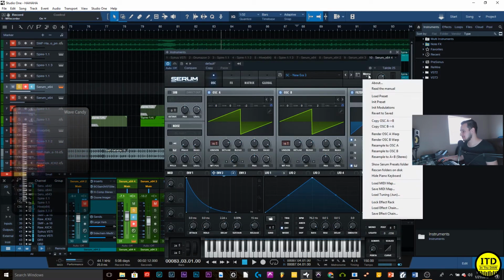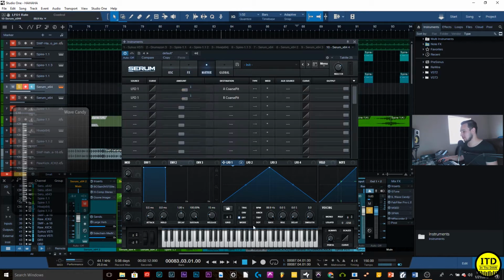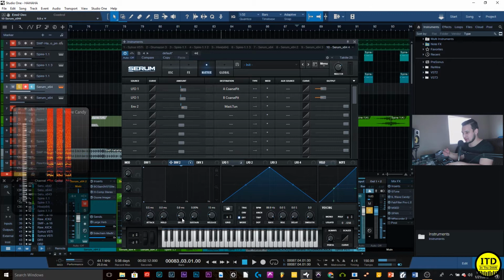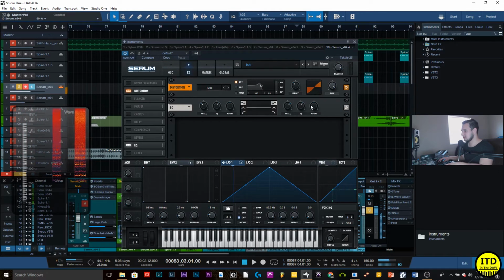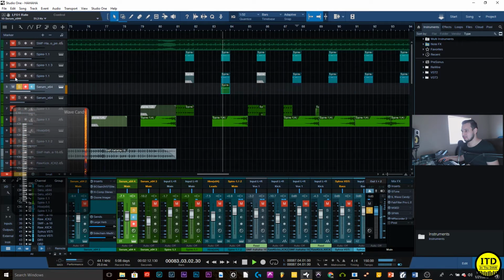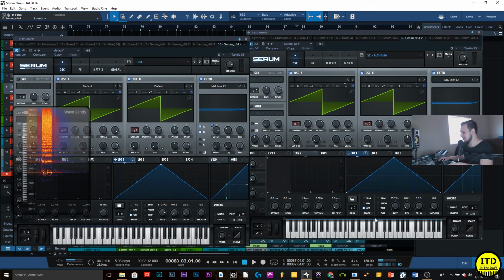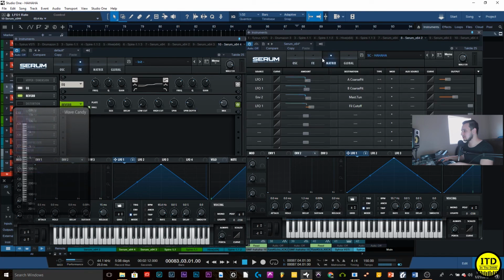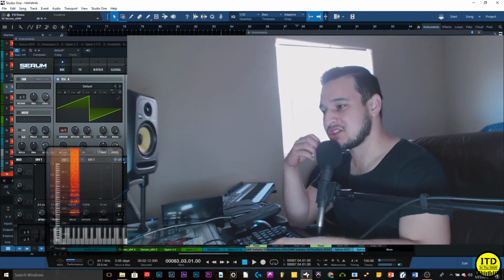Old School Hardstyle Screech with Serum - In The DAW